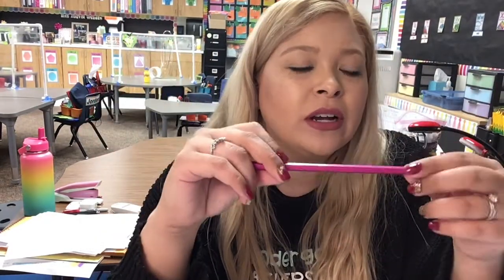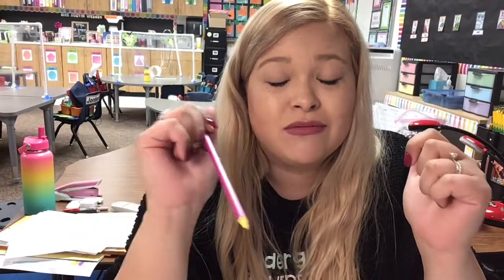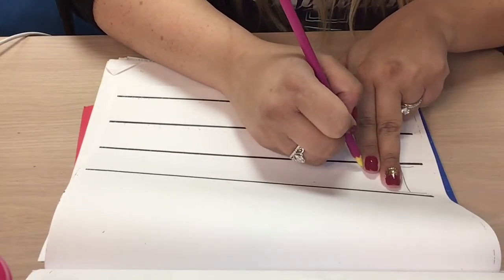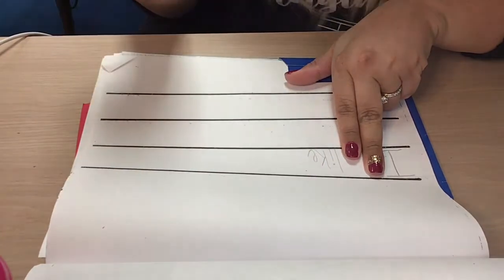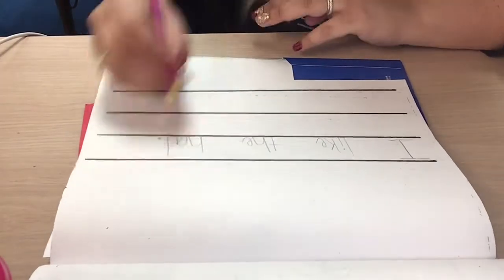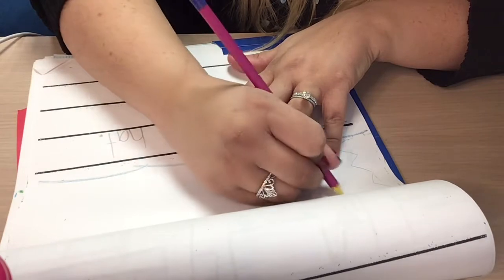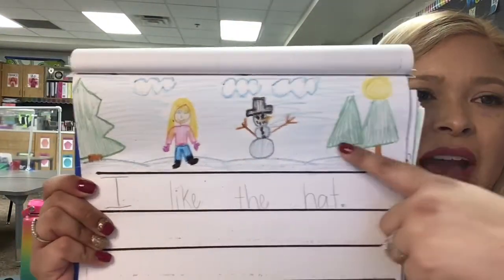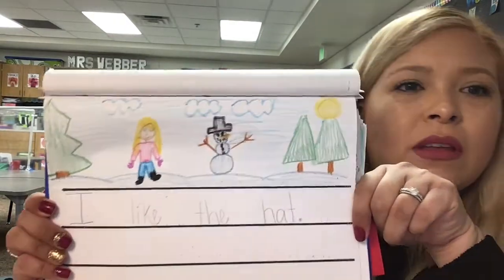Let's write a sentence with something that ends in....-at